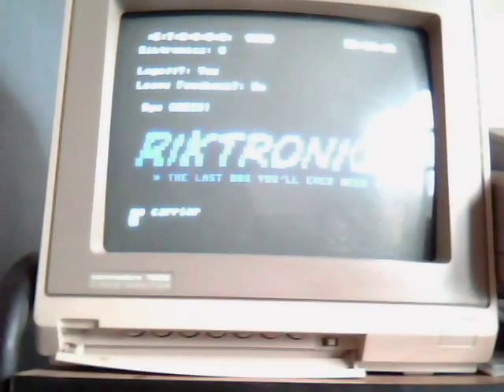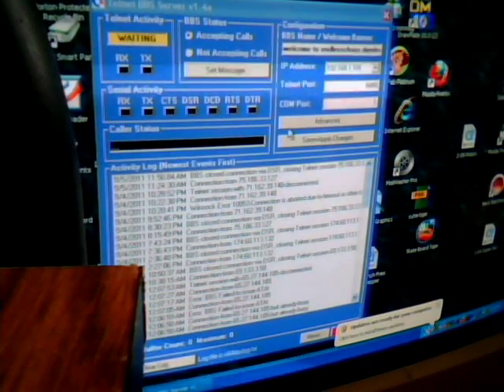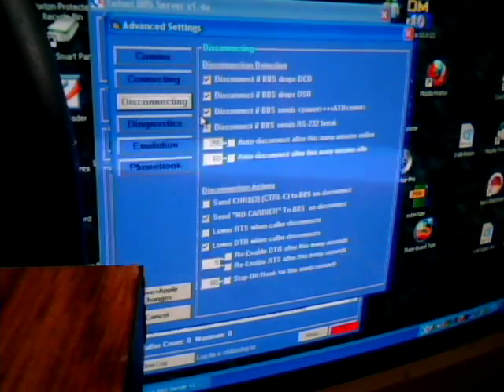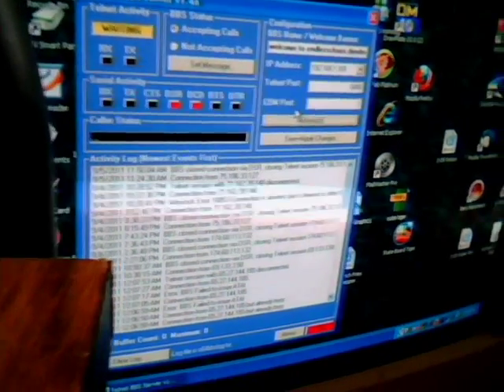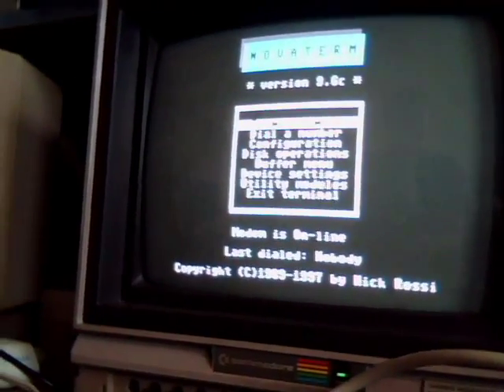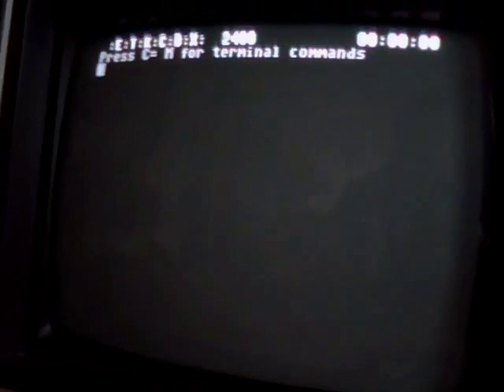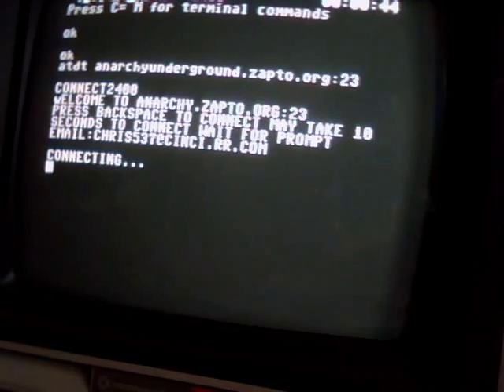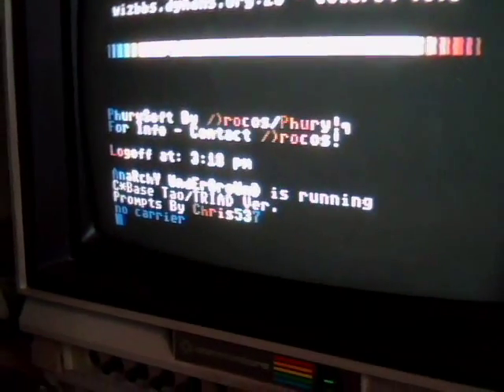Hooking up a Commodore 64 with BBS Server And is C-Base 3.0 RS232 2400 baud setup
I am demonstrating how to hook up a Commodore 64 using a RS232 Interface/Nullmodem cable/ and PC. To get onto the internet with BBS Server 1.4a. And the same settings I show on this video is what you use to setup C-Base 3.0 with BBS Server at 2400 baud as well!